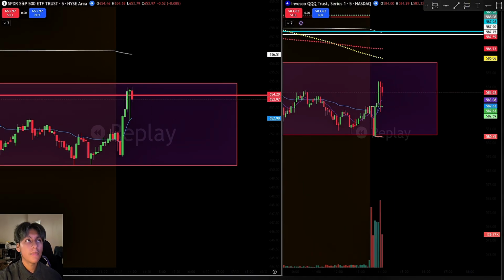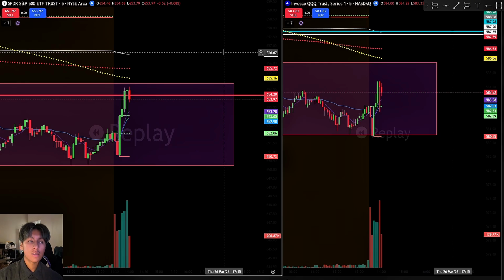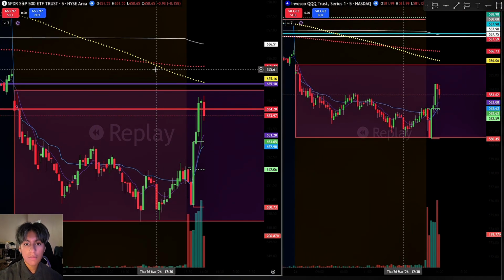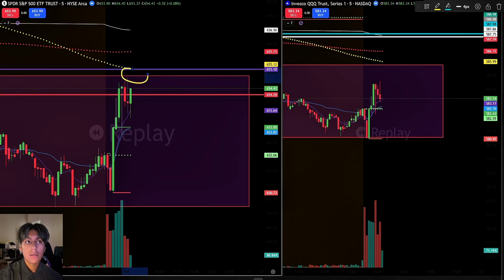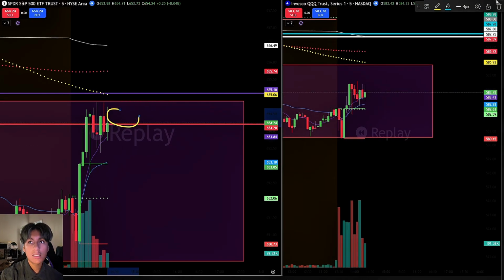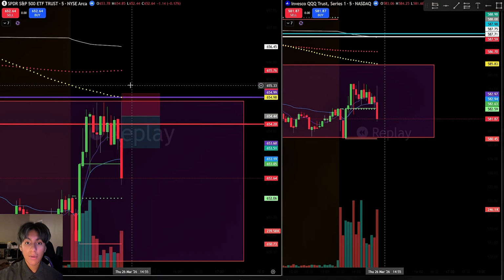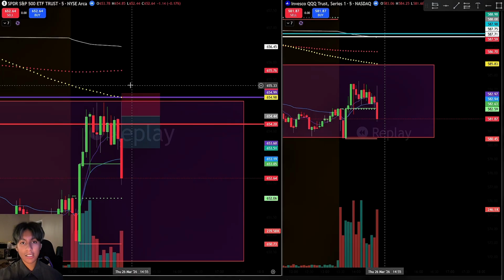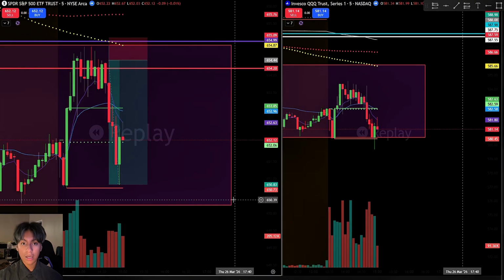How I Pulled 100%+ on SPX in These War-Market Conditions